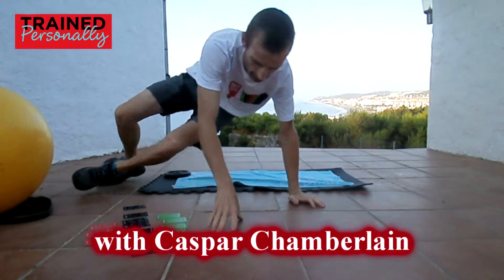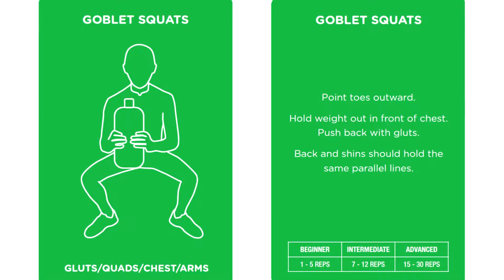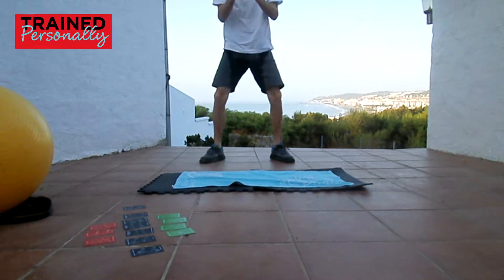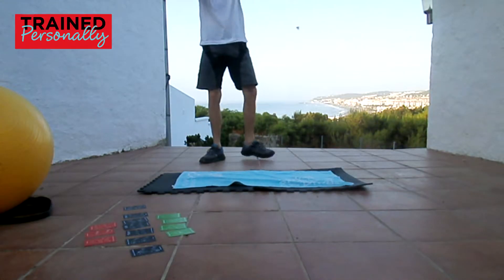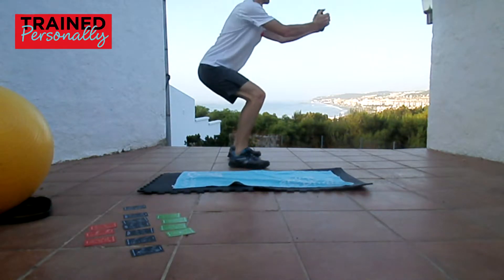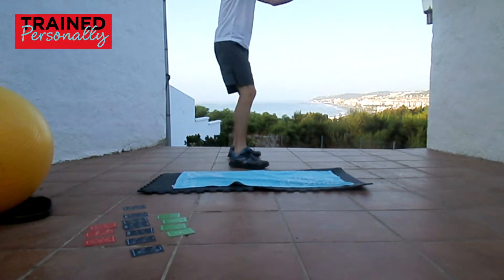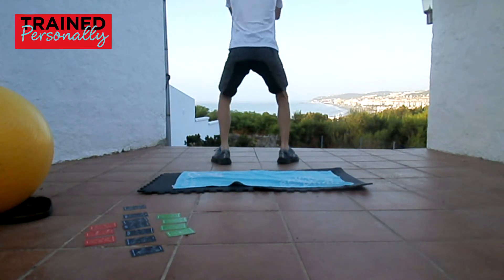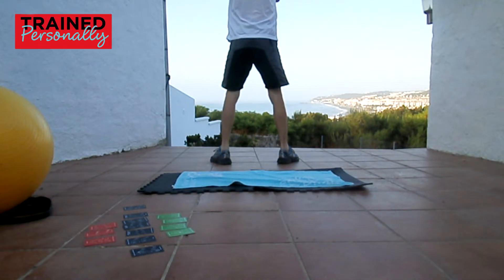Home workout Hiit Cards Goblet Squats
If you want to have some strength to fly then reach for the Goblet!

Home training with Hiit Core Cards the new way to workout the three main areas of your body.
Three colour home training system making it easy to identify what part of the body to work on.

For many of us we feel uncomfortable in a gym because we are unsure what we should be doing – with these three colour cards you can now quickly take control of training – they show you what part of the body, what intensity and what repetitions to get fitter and stronger.

Make your Workout Fun! Mix the Cards for a new workout everyday

How to train with these cards?
Simplify strength and core training. Forget confusing training plans.

HIIT Core cards are colour coded into three key areas: Core, Upper Body and Lower Body, allowing you to quickly identify which areas of the body you are exercising, with the push or pull action that is required giving a balance to help give your body better functional strength.

Black – Core
Red – Upper Body
Green – Lower body
Use in the gym to make a quick session, at home or as they are fully waterproof, for training outside also Ideal for personal trainers that want to spice up their training for individual clients in Boot-camp sessions

Shuffle for new workout every time – 20 seconds on, 20 seconds rest, next card – how many can you do? Average 15 min work out 200 calories +
High intensity boosts your growth hormones – fighthing muscle loss with age. Hiit combined with regular sleep you will get younger as you reduce muscle loss.
The cards can be shuffled to give more variety making every home training session different, plus any number of cards can be put together to create light to high intensity workouts, in addition each card has a rep guide for beginner, intermediate or advanced workout session.

With some simple and inexpensive equipment and in some cases none or free to add the resistance required by the individual.

Bands, with/out handles /crossfit
Bells, kettle/dumb
Balls, swiss, medicine
Bottles, water 1lt = 1kg
Back pack, add bottles of water to bag to increase difficulty
Bars, pull up high bar or low bar, vertical bar
Body, weight YOU!